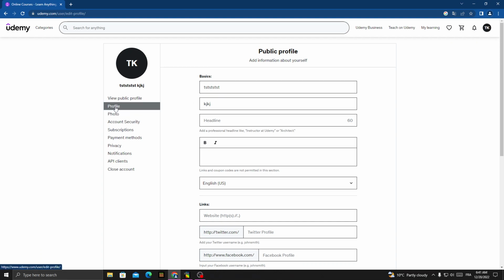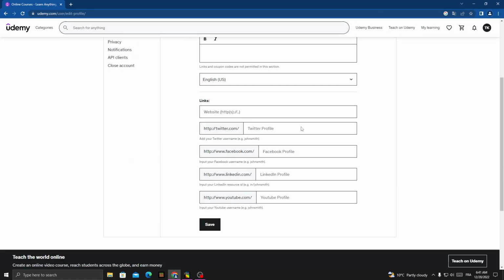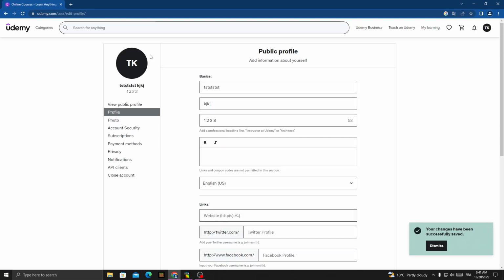How To Change Your Headline on Udemy Easy and Quick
in this video we discuss :